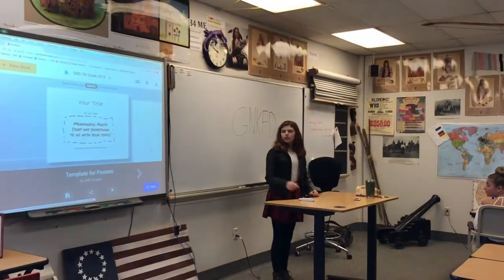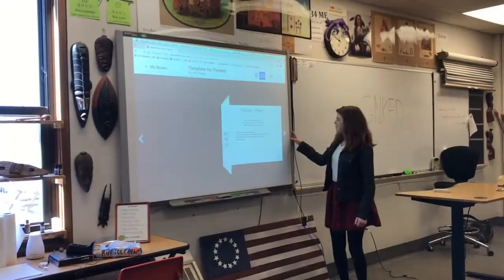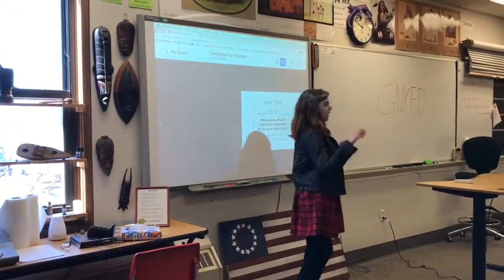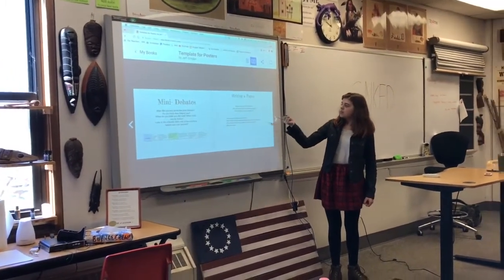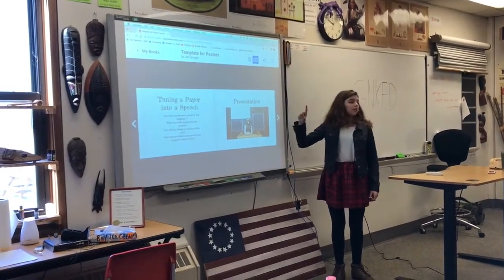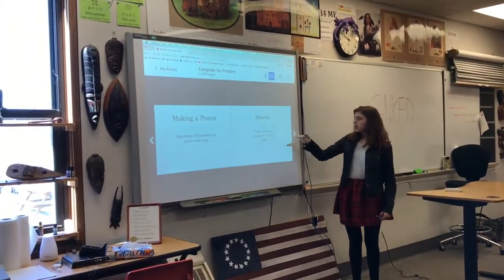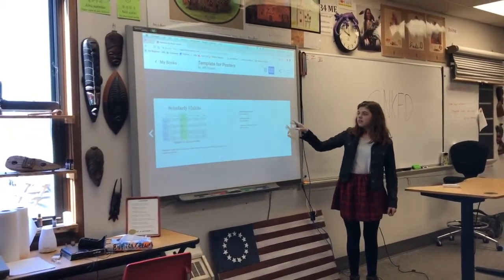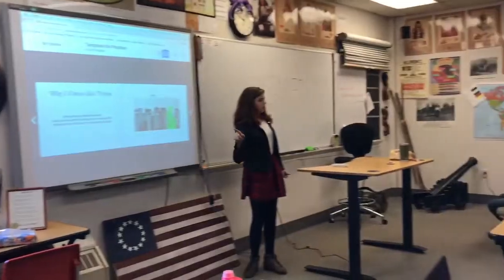Book Creator at Stowe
Here are some highlights from a group of 7th graders at Stowe Middle School who are testing out the popular app Book Creator, and whether it might work as an option for them to tell their Personal Learning Plan or PLP stories.